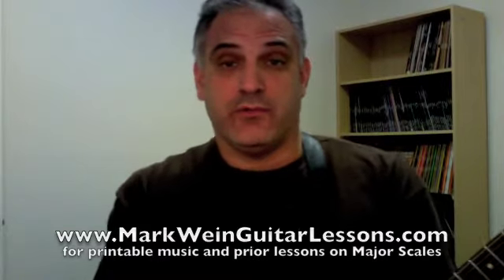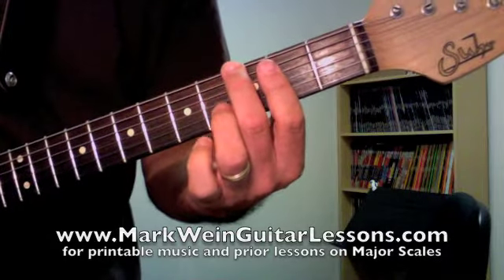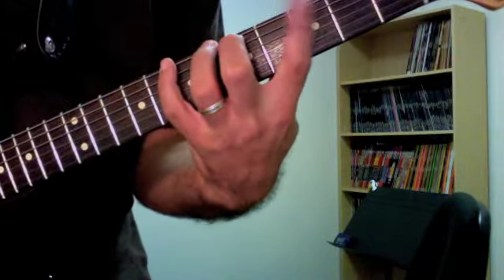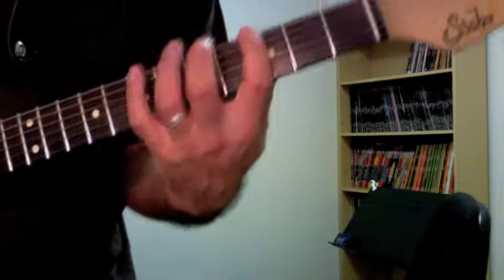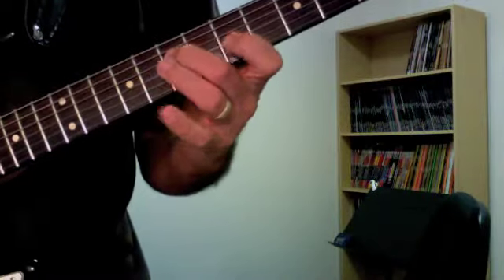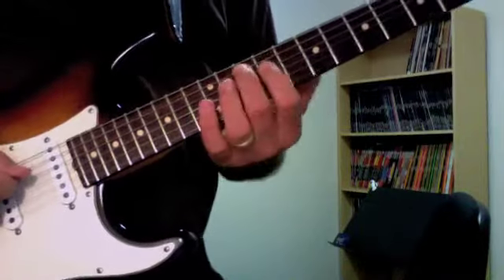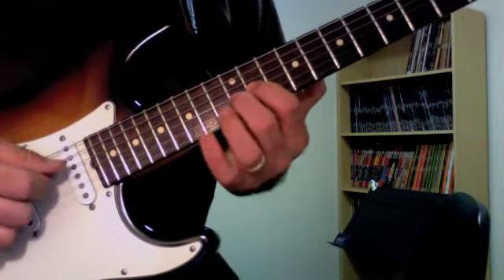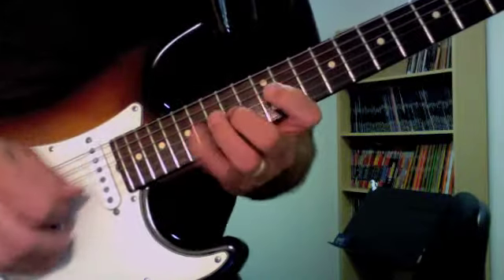3 Note Major Scale Patterns